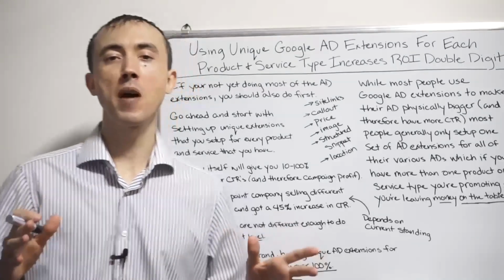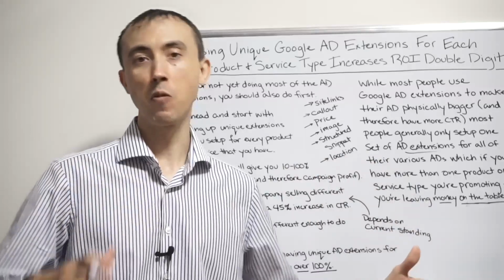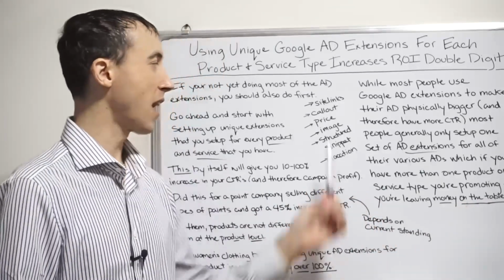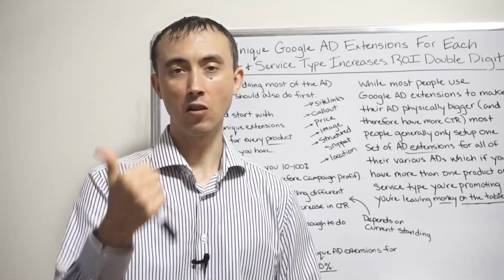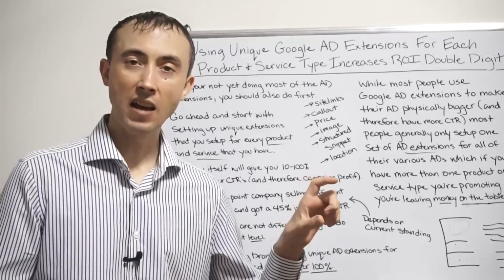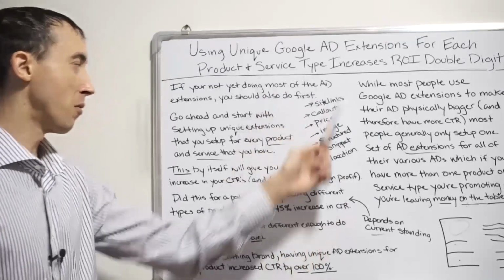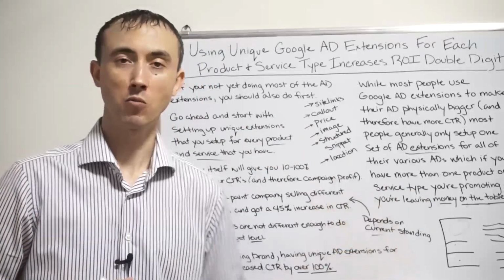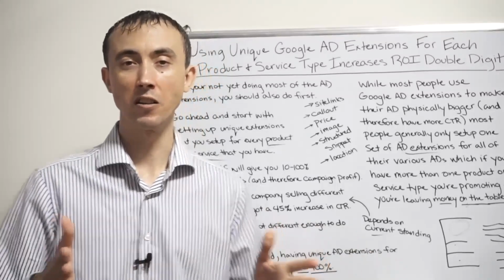Using Unique Google AD Extensions For Each Product & Service You Have Increases ROI Double Digits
In this video I'll show you how to make unique Google AD extensions for each product and service type you have and MAKE MORE MONEY from them.

What this does is make sure Google gets you the maximum amount of customers possible, and get them to you at the cheapest rate possible specifically by having the most ammo to work from.

Timestamps:
1:27 Most People use Good AD Extensions
5:32 Start with Setting up Unique Extensions
9:30 Campaign Profit